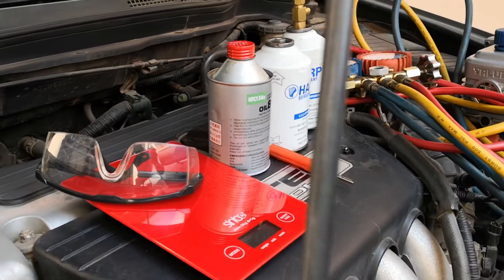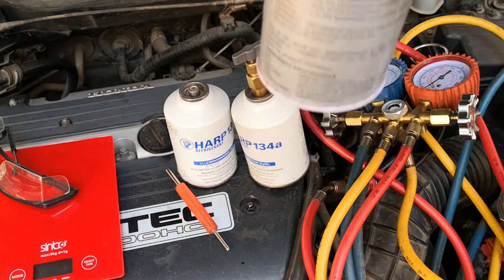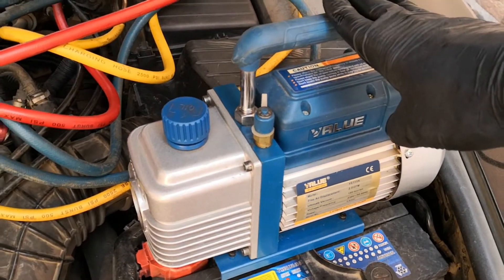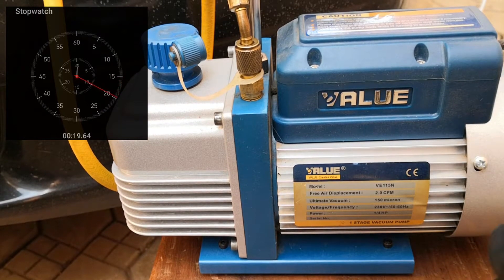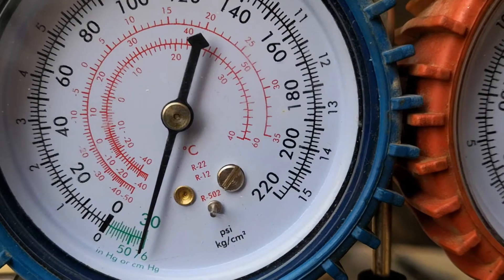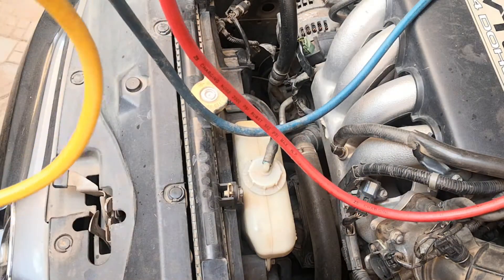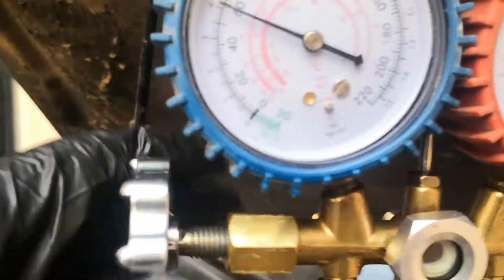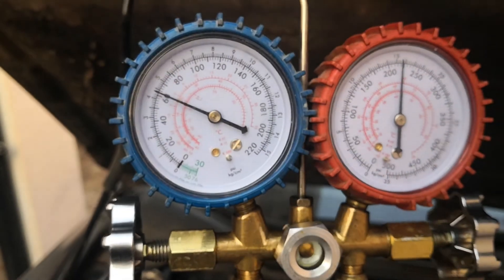Vacuum car AC / RECHARGE Car Air Conditioning / Get COLD Air in your Car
I show how to vacuum car AC and recharge car air conditioning to ensure you get cold air in your car. This video covers the entire process for recharging automotive air conditioning, how to add AC gas or how to recharge auto A/C systems. Integral to this process is knowing how to vacuum an AC system. I also show the minimum tools for AC refill or the minimum tools for AC work. AC systems may be charged either by weight or pressure. Charging automobile AC by weight is better. Recharging AC by weight provides the exact amount of refrigerant the AC system was designed for. Automotive AC recharge may be challenging however, with proper tools and know how, this can be a DIY task. It is important to keep to best practices for the car AC refill procedure. The car in the video uses 134a refrigerant.
The underhood AC sticker provides all you need to know to when considering this repair. If your sticker is missing, you may find useful information in the
You can purchase the following used in the video:
1. Harp 134a refrigerant from Amazon (Harp has changed its packaging)
2. Value vacuum pump VE115N from Aliexpress (Ensure to choose the appropriate voltage for your country 110 vs 220volts)
3. Here is an alternative but good vacuum pump for car AC work from Amazon